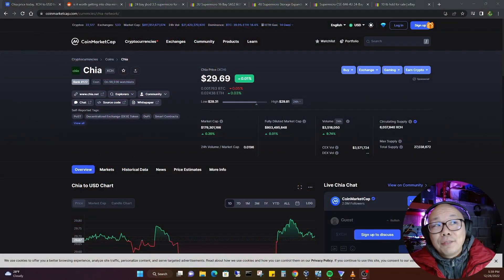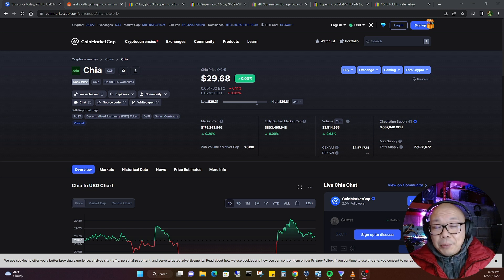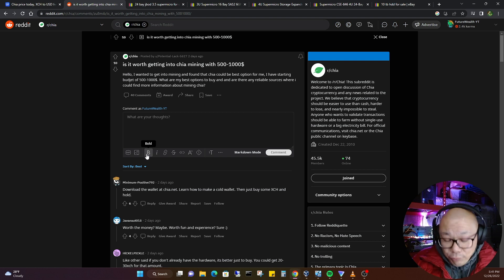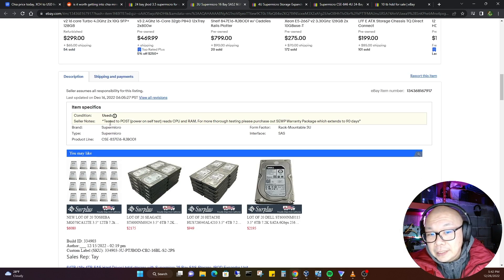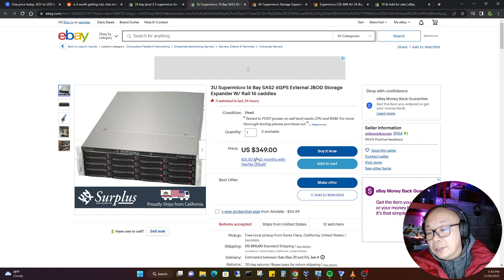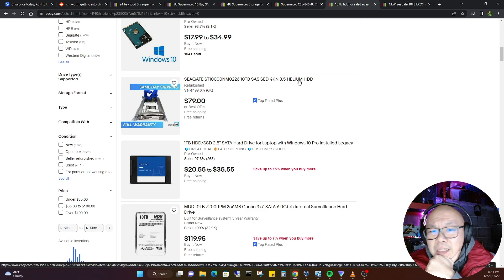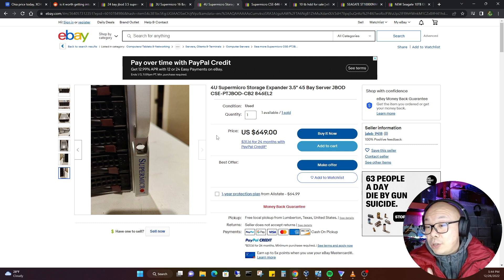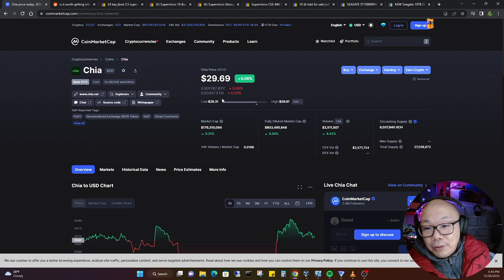Would you Farm or Buy XCH for $1000?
34 Bay HDD Open Frame Rig
16 Port Sata Expansion PCIE

bc1q45fcc3y4dfvmkwcqeg5jvnet6vpnrtzmjkwdmg
0xEfb91409a63468C715a89af9C799994eadd709EA
xch1j80kys5nhnqxt5262p7krptgzfac0gavf2sx7ts42uxzypz90qnsts6696